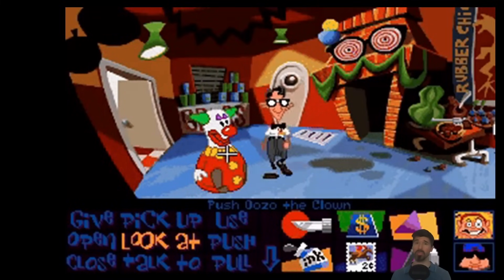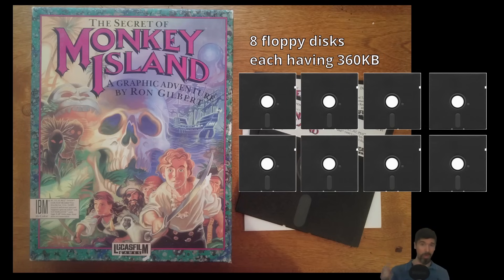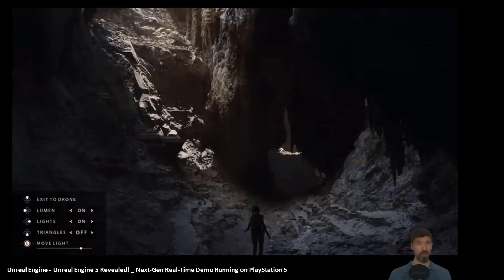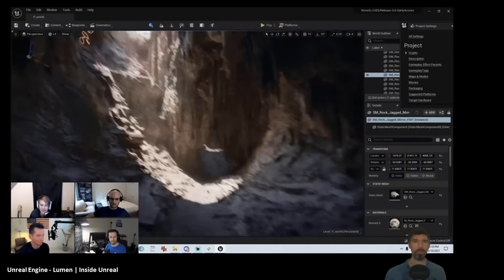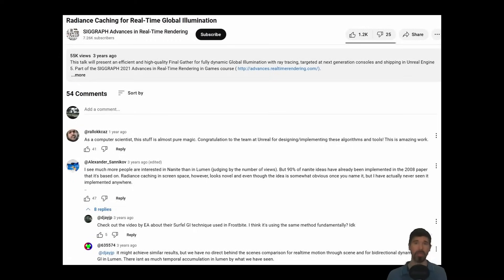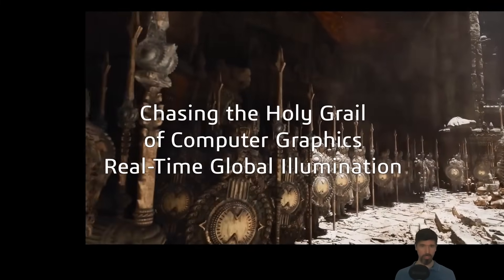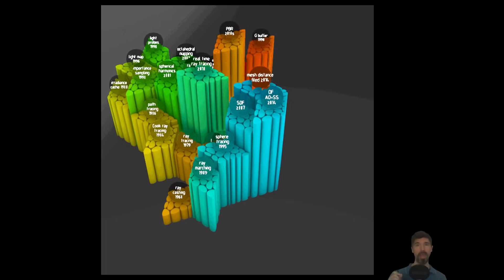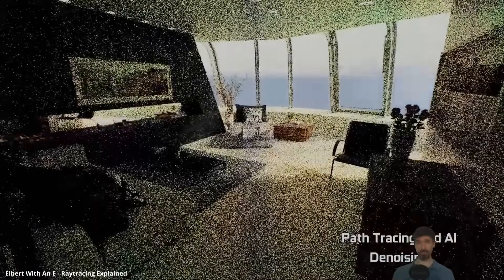00 - WHAT Makes Lumen Work - 50 Years of Development in One Hybrid Approach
How did we go from color-cycling pixels on floppy disks…
to real-time global illumination in Unreal Engine 5?

This video kicks off a brand new deep-dive lecture series on Real-Time Global Illumination, tracing the evolution of techniques that made Lumen possible. If you’ve ever felt lost trying to understand how modern lighting systems work—this series is for you.

🧩 In this intro episode, I share my personal struggle to understand Lumen. I explore the demos, watch the talks, read the papers—and still felt like something was missing. That’s when I decided to take a step back…
And retrace the entire history of computer graphics, uncovering every major idea that led us here.

📚 This series covers:

1. Rasterization & Basic Lighting
2. Ray Tracing & Path Tracing
3. Light Probes, Radiance Caching & RTX
4. Ray Marching & Distance Fields
5. Screen-Space Techniques
6. Denoising

Each video builds toward understanding Lumen’s hybrid rendering pipeline—a system combining all these techniques to deliver fully dynamic lighting in real time.

⏱ Timestamps

0:00 – The Fire That Changed Everything
2:12 – The Lumen Demo That Left Me Confused
5:03 – My Struggle to Understand Lumen
5:48 – Chosen Topics
7:01 – Outro

🧠 Whether you’re a game developer, CG enthusiast, or just curious how lighting works—this is the place to start.

🎥 Next up: Rasterization & Basic Lighting – The Starting Point of Real-Time Rendering

Additional Resources
Unreal Engine - Unreal Engine 5 Revealed! _ Next-Gen Real-Time Demo Running on PlayStation 5
Unreal Engine - Lumen in UE5: Let there be light! | Unreal Engine
Unreal Engine - Lumen | Inside Unreal